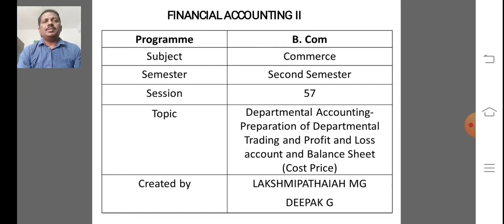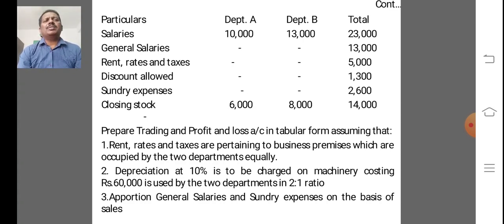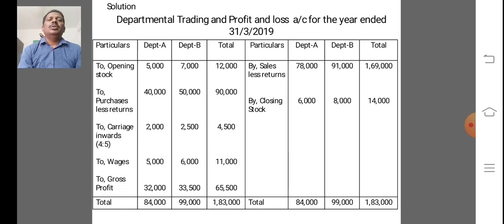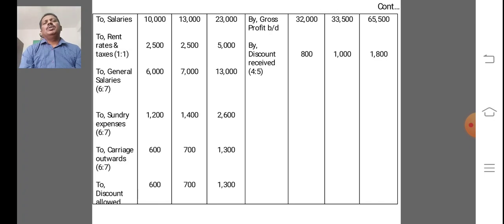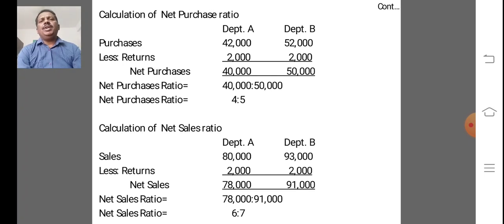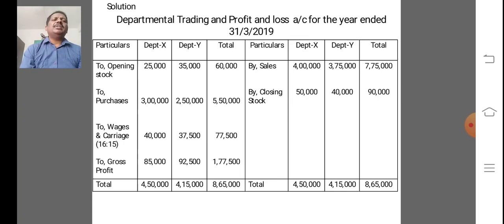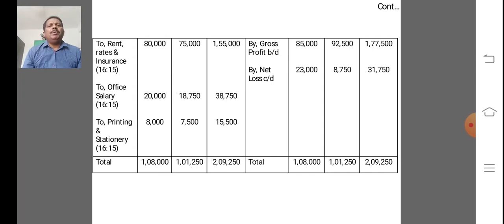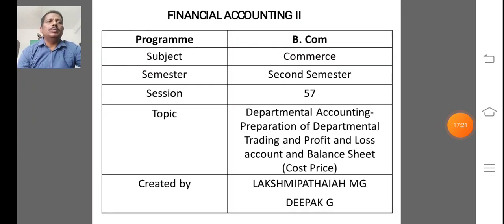Financial Accounting II unit 6 Departmental Accounting Session no 57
Preparation of Departmental trading and profit and loss Account